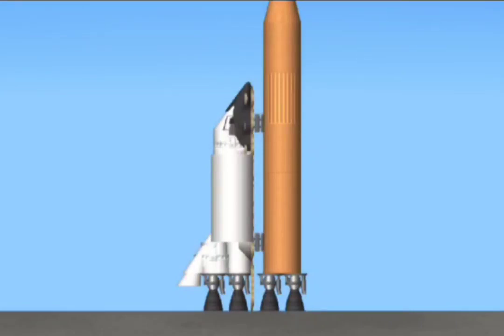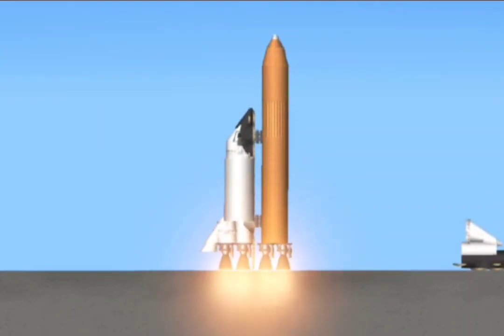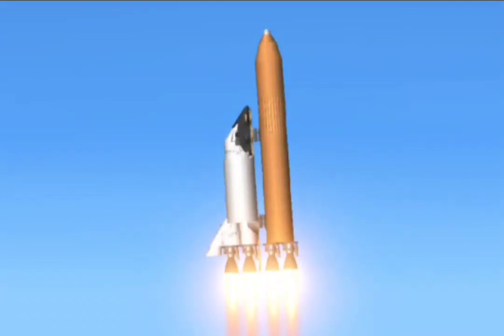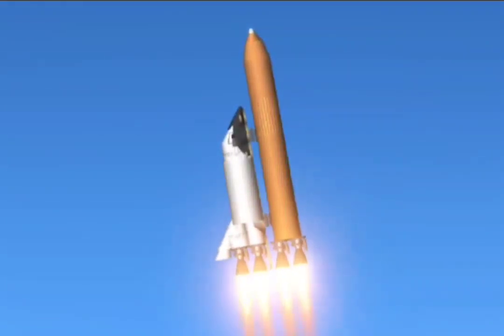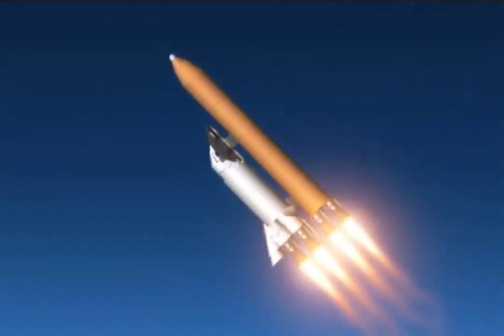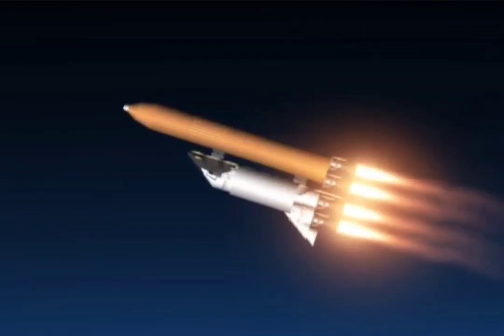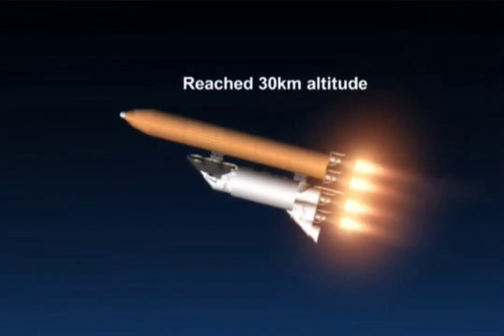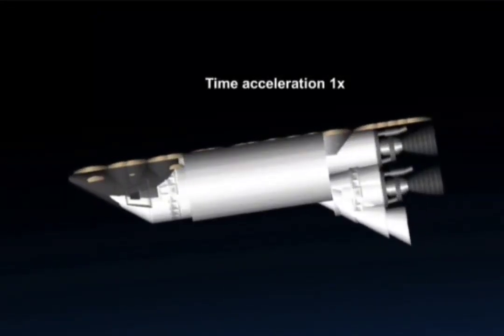STS-107 Launch Sequence (2003)